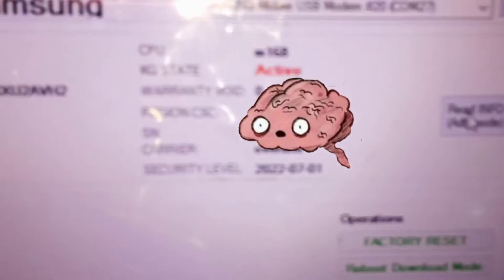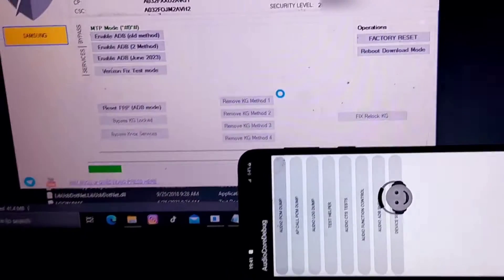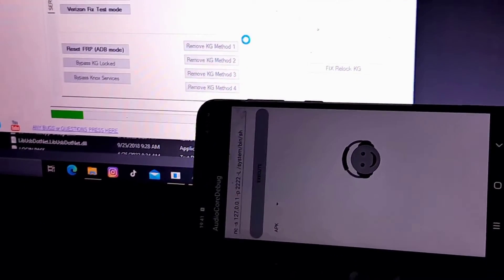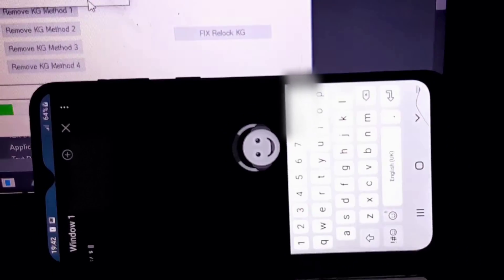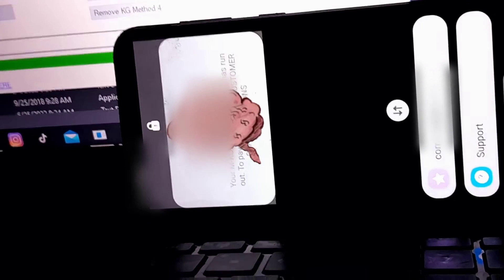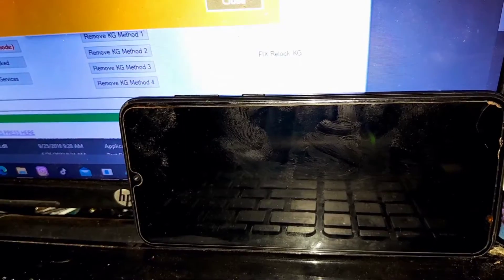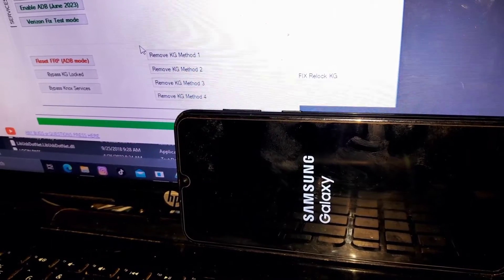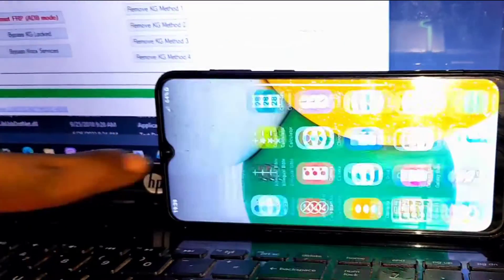No need *#0*# | how to bypass kg lock permanent latest method | all models supported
how to bypass kg lock on Samsung galaxy all models supported 2024

in this video I'll guide you how to bypass kg lock the easiest way